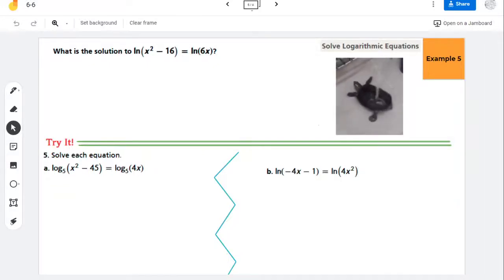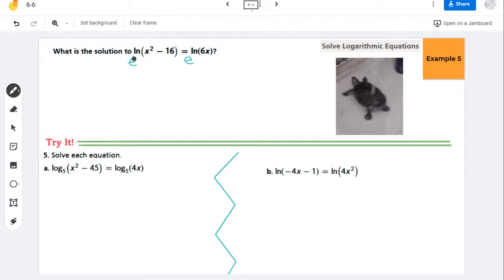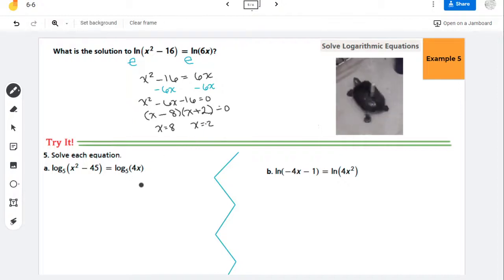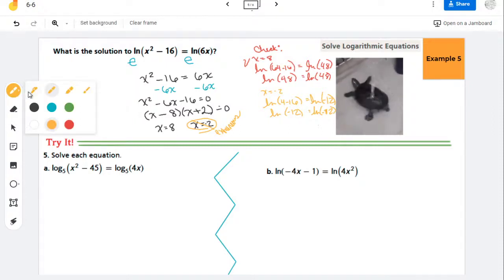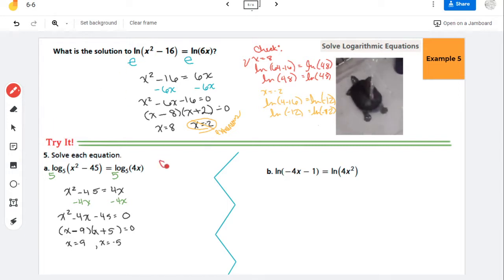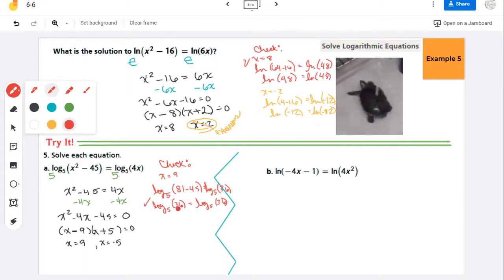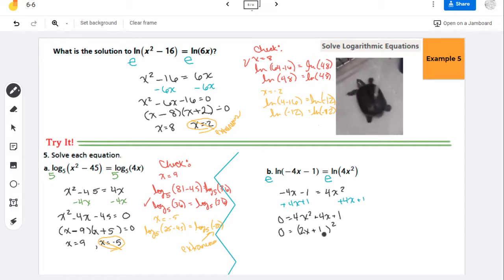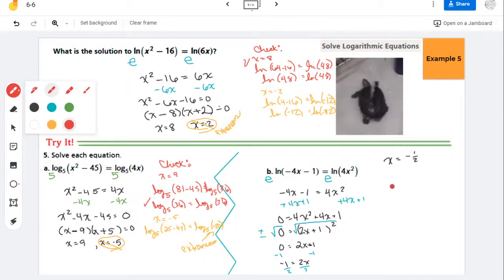Solve Logarithmic Equations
This video covers example 5 from section 6-6 in the SavvasRealize Algebra2 textbook.